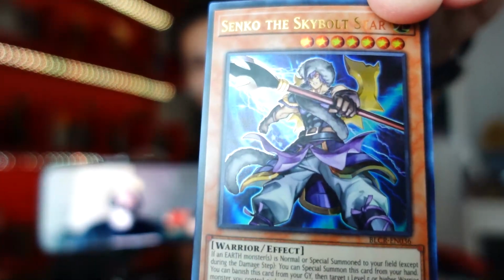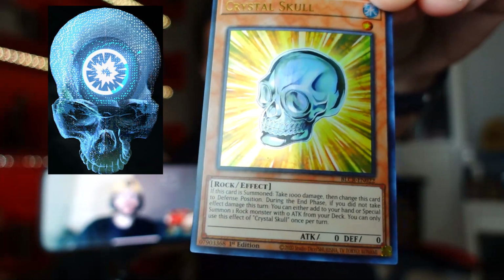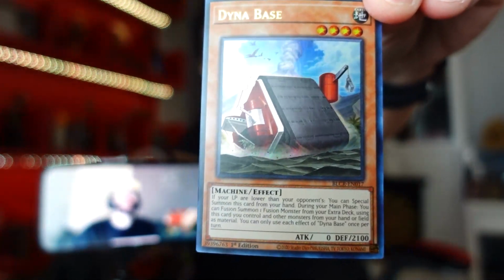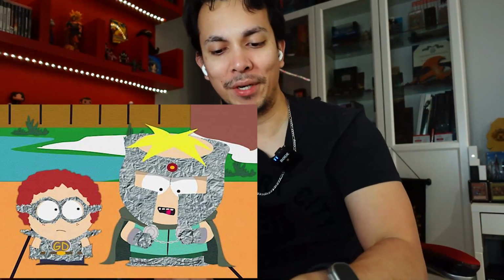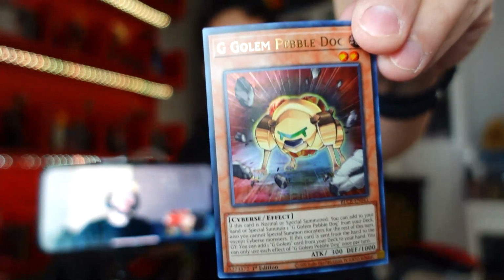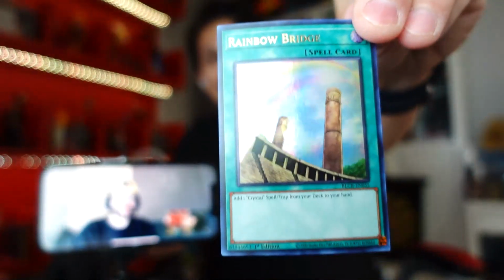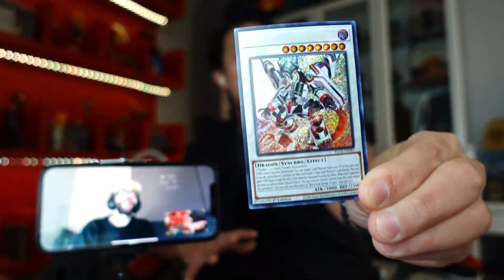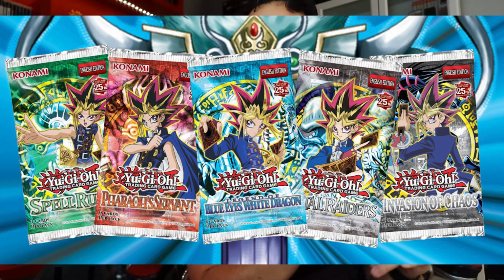Another SHOT AT REVENGE or SADNESS?! - Battle of Legend: Crystal Revenge Opening (Part 2)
Back with some more of: Battle of Legends: Crystal Revenge. This amazing all holographic set of cards returns with some more epic pulls! Be sure to check out Part 1 that we did back in 2022. Liam had some issues with his mic in this recording... either that or was he banish to the Shadow Realm to wearing a Pokemon hat during a Yugioh Unboxing! This set features cards like the Accesscode Talker, all pieces of Exodia the Forbidden One.. even Yata-Garasu in Starlight Rare variant… with so much more! Tell me which is your favorite from this unboxing or were some the unpacking surprised you at all?!
The all-foil Battles of Legend: Crystal Revenge* booster set introduces new, never-before released cards from the Yu-Gi-Oh! animated series ranging from the original series all the way through Yu-Gi-Oh! VRAINS!

The Advanced Crystal Beasts from Yu-Gi-Oh! GX make their long-awaited debut! These sinister forms of the Crystal Beasts come with advanced versions of their original powers, like Advanced Crystal Beast Topaz Tiger, which gives its ATK boost to ALL your Crystal Beasts – and lowers the ATK of your opponent’s monsters, too! The original “Crystal Beast” cards and related cards also work with the Advanced Crystal Beasts, so you can power up your Structure Deck: Legend of the Crystal Beasts even further!

Duelists who built a Deck with Joker’s Knight from King’s Court and the 3 Musketeers of Face Cards will finally be able to incorporate Yugi’s Royal Straight Slasher from the finale of the Grand Championship arc into their strategy! 3 Musketeers of Face Cards is one of the available strategies in the new Rivalry of Warlords Organized Play format, so Duelists interested in learning the basics of the Deck before the new cards release should inquire about this event type at their local OTS or at a YCS event.

Moving from the original series all the way to Yu-Gi-Oh! VRAINS, Duelists will also be able to build another one of the Ignis-powered Decks! This time it’s the Earth Ignis’ Deck, a strategy built on EARTH Cyberse Link Monsters that co-link into an impenetrable wall.

In addition to a wide array of cool new cards, Battles of Legend: Crystal Revenge will give Duelists another chance to acquire select older cards as well.

Each 5-card pack contains 4 Ultra Rares and 1 Secret Rare.

Connect with Noneother!
Edited by: Mr. Bear
Revision Edits by: Talos
Hosted by: Talos and Mr. Bear
Thumbnail by: Talos
Music Intro Credits: